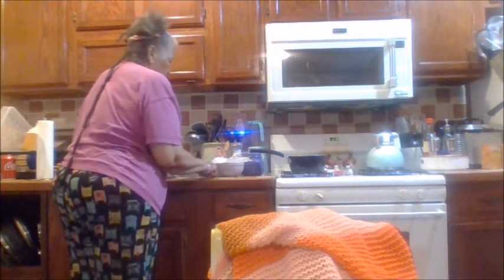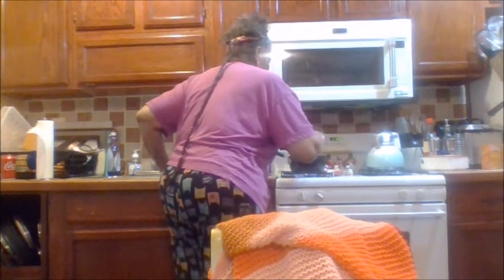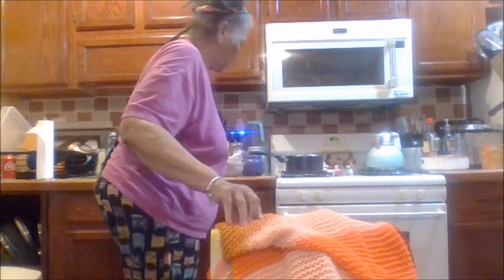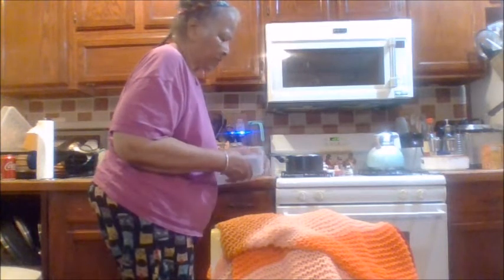What's Cooking Friday, Raspberry Syrup.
My Granddaughters  RAP Video
Movie By Paranormal Hood
Episodes
Books:
Pouring A Floor
Herbal E-Books
The Herbal Survival Guidebook Kindle Edition

The Disable Women of The Arts/DIYs
Donia Gonzales-Copeland
POB 371
Delaware City, DE 19706

"I had a stroke six  years ago but taking herbs bought me through and eating healthy has kept me here."

 Mail to:
Donia Gonzales-Copeland
POB 371
Delaware City, Delaware 19706